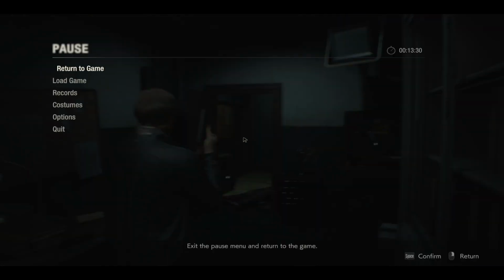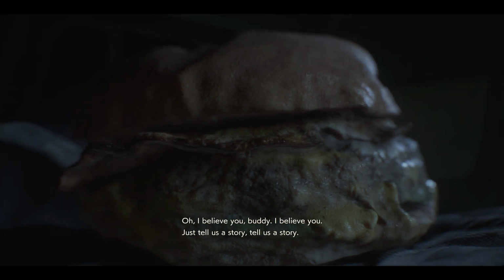How to Switch Characters on Resident Evil 2? Easy Character Swap Guide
In this video, we’ll show you exactly how to switch characters in Resident Evil 2! Learn how to toggle between Claire Redfield and Leon S. Kennedy, and discover how their unique storylines unfold as you progress through the game. Whether you’re a beginner or a Resident Evil veteran, this quick guide will help you make the most of both characters' skills and storyline.